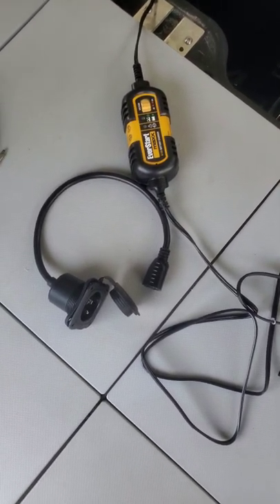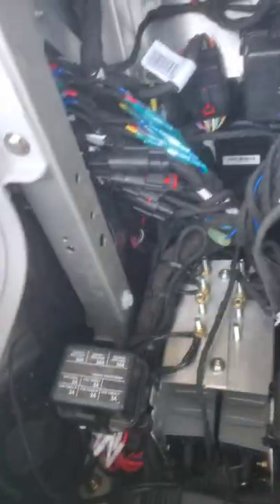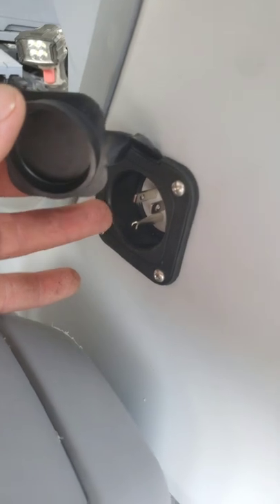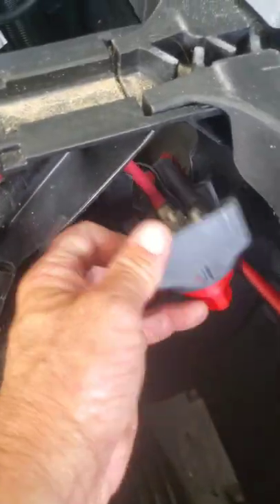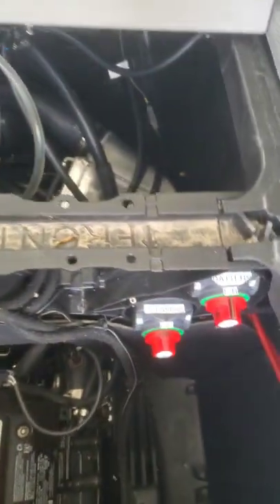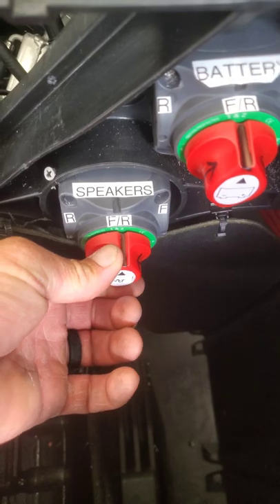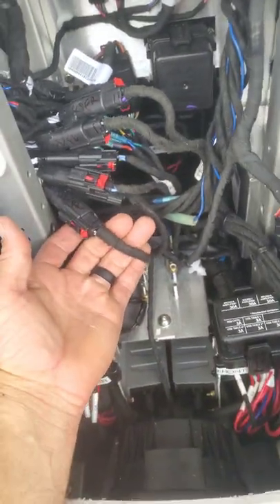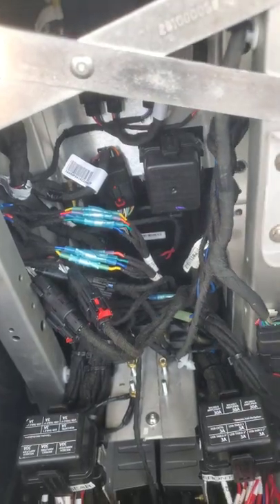Seadoo switch battery charger speaker switch wiring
here is how to wire a 110v ac plug to install a 12v 3amp charger/maintainer into a 2022 sea doo switch. with a 230 engine and 21' boat.
also how to wire in a front /rear speaker selector switch for the 4x JL corner audio speakers and find the correct corner at the harness clips from the amps.
-10mm sockets for floor tiles
-t30 torx bit
-2" hole saw for the 110v charger plug

Switch...
CZC AUTO 1-2-Both-Off Battery...

ac port plug.
Bumbee 15 Amp AC Port Plug - 125V...